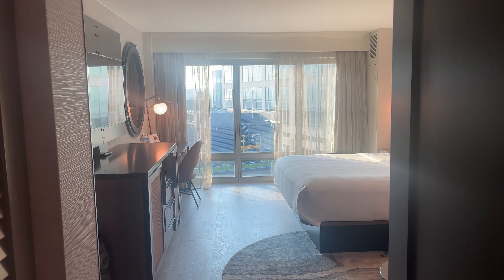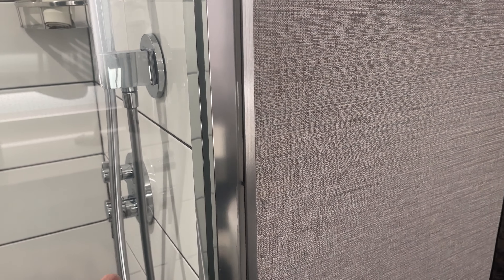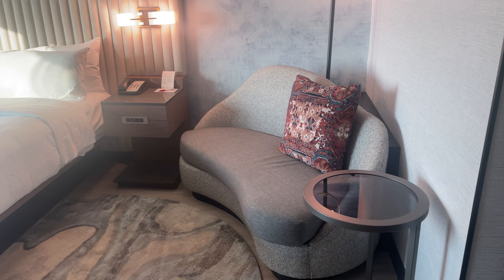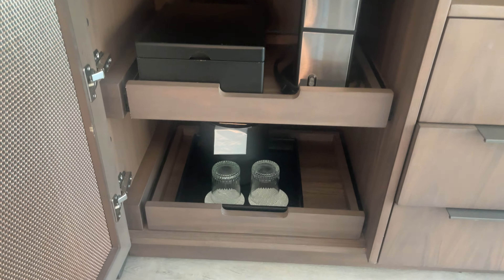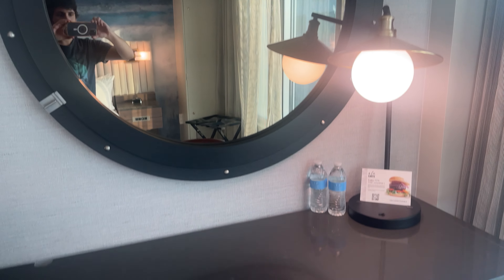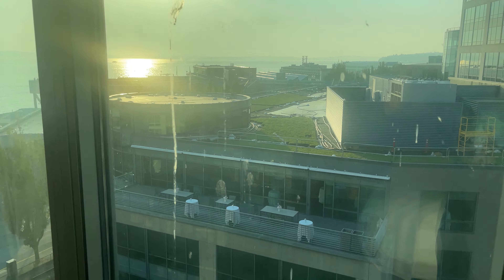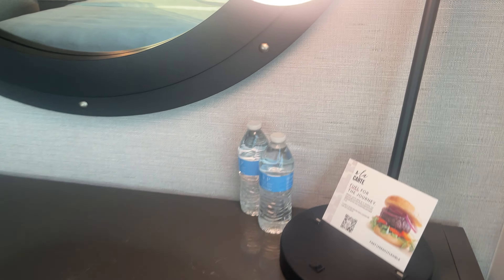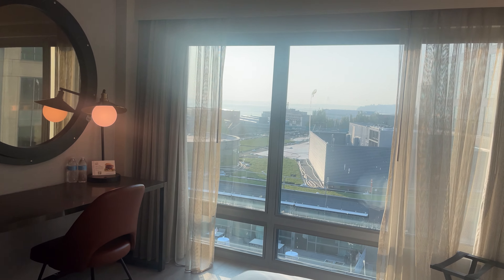Marriott Waterfront Seattle | Club Level King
Marriott Waterfront Hotel Seattle Club Level King bedroom with access to lounge on 1st floor. seattle marriott places to stay